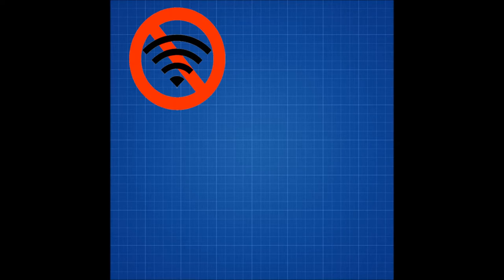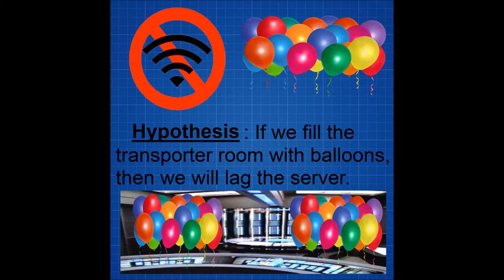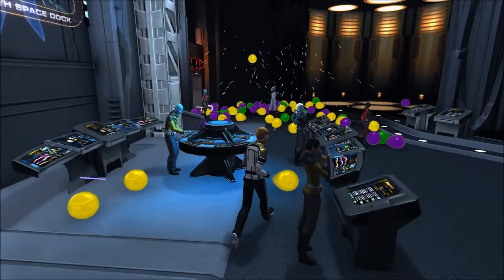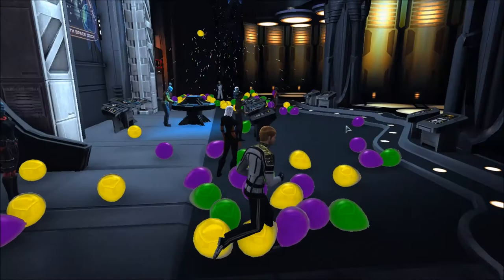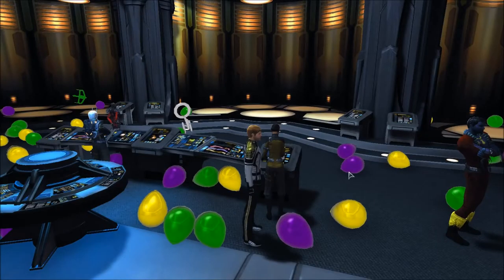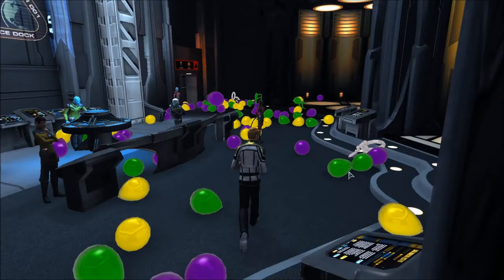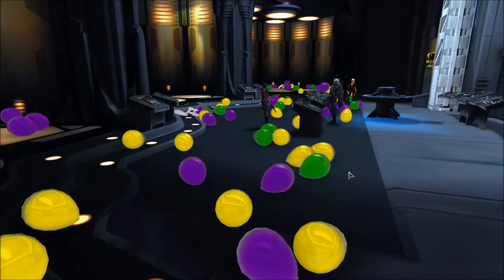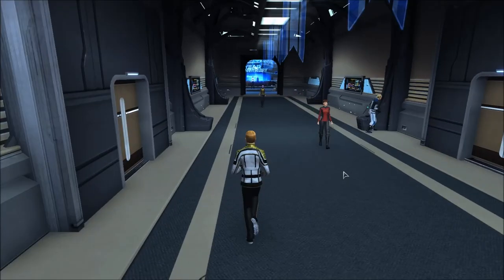Aperture Science Fleet: Can Balloons Create Lag?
We try to do some science with balloons!